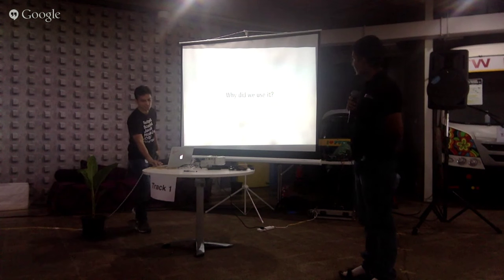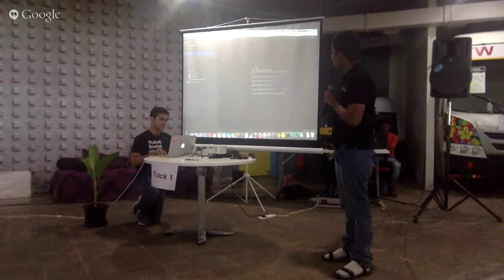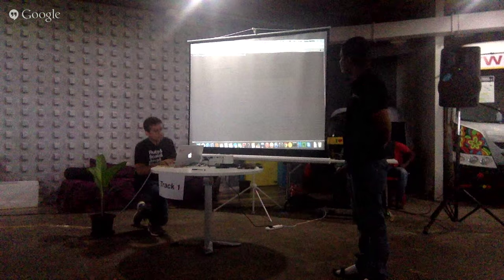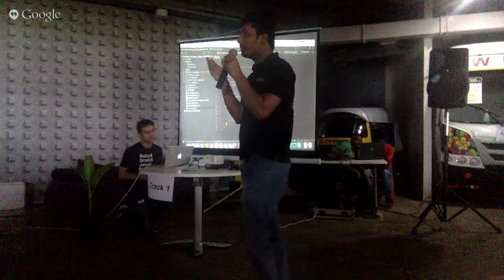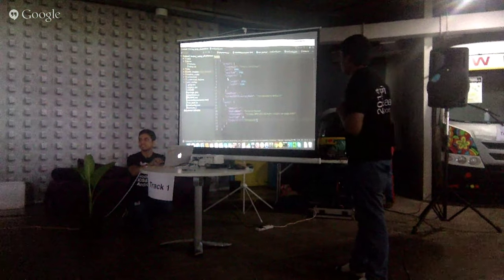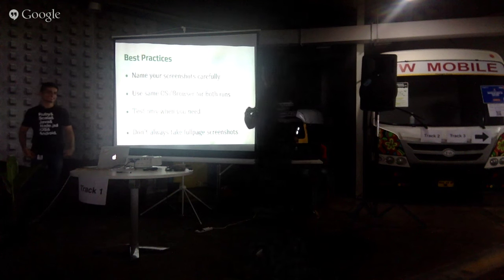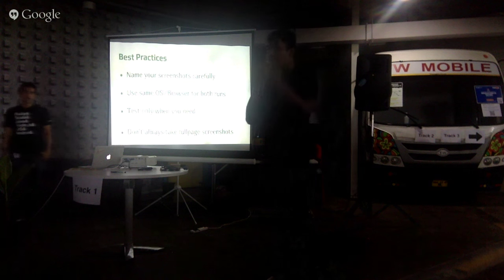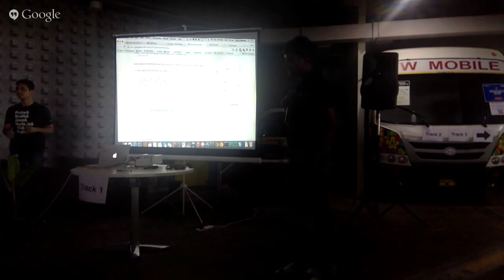[vodQA-Pune 2015] Visual Regression testing using PhantomCss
Abstract
Visual comparison and validation of pages (full / snippets) using phantomCss

Expected Learnings
1. An effective way for visual regression testing
2. A robust, tried and tested tool to achieve end to end testing and catching bugs which the human eye may falter to catch

Speakers

Vishnu Narang, ThoughtWorks, Pune
Shridhar Deshmukh, ThoughtWorks, Pune.